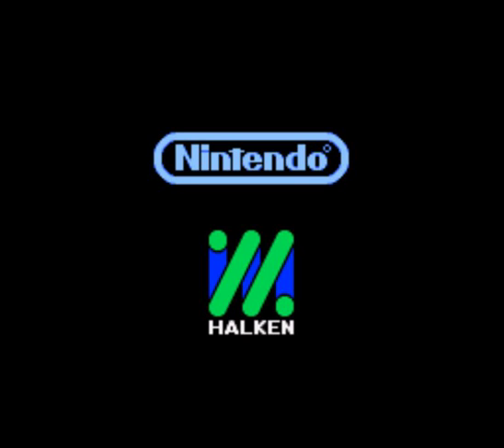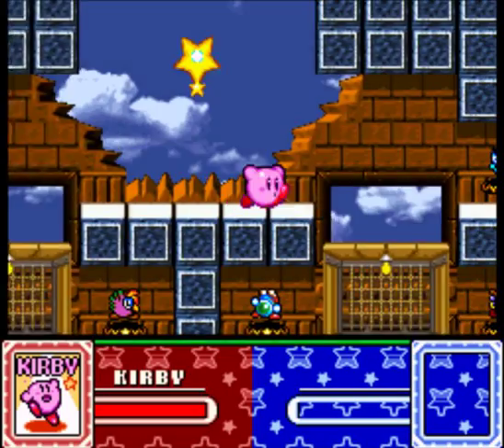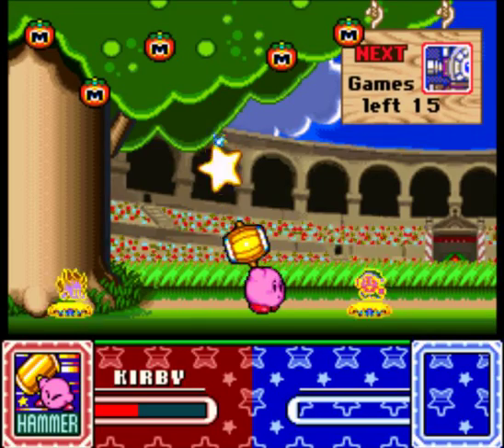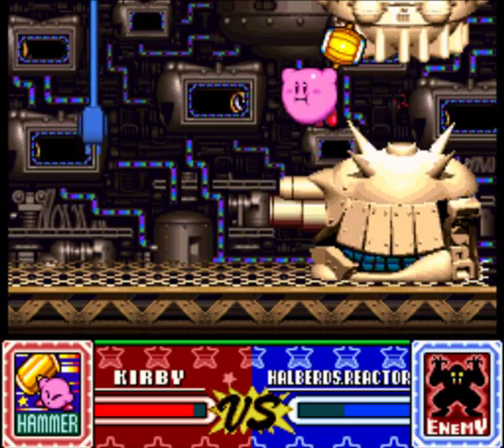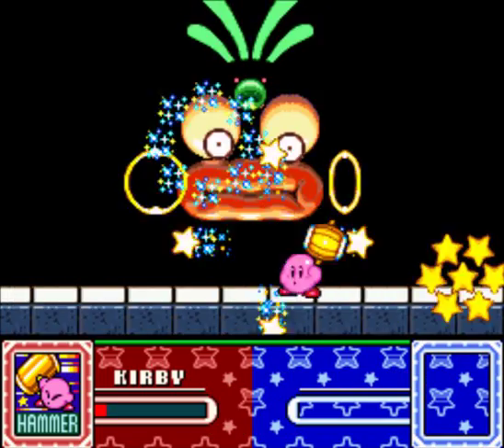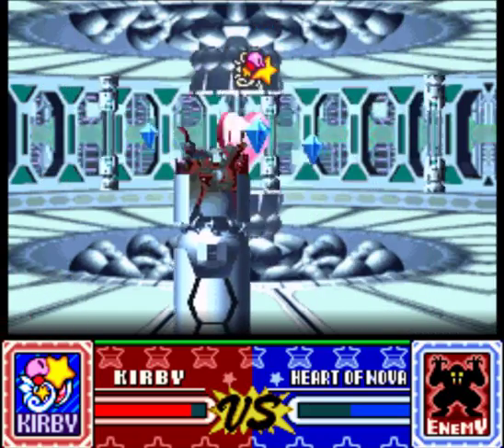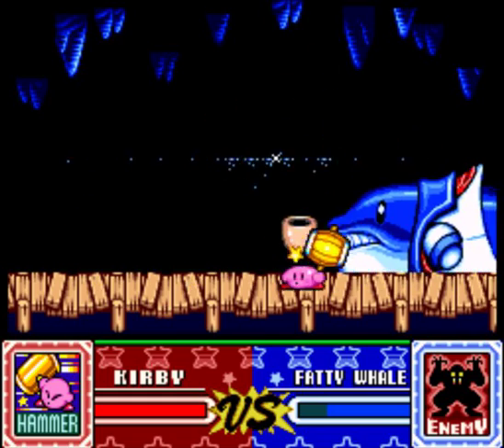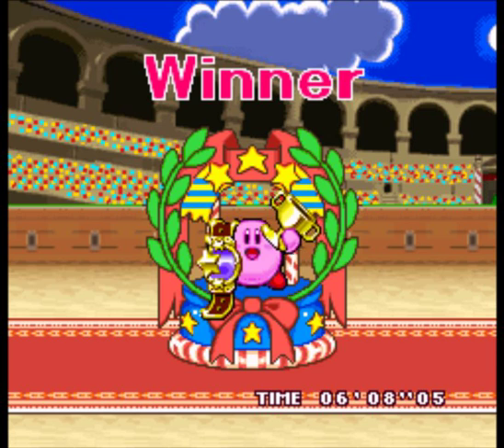Batter the Beast's Serenes Forest Gaming Challenge #3 Submission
Armed with only a hammer and a bunch of tomatoes, our brave hero must overcome the brutal arena while also going super fast